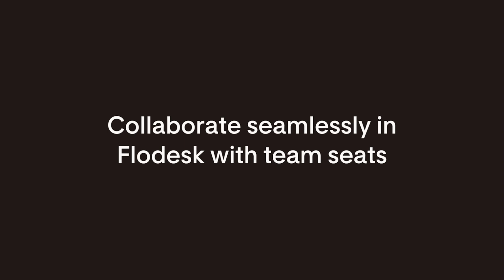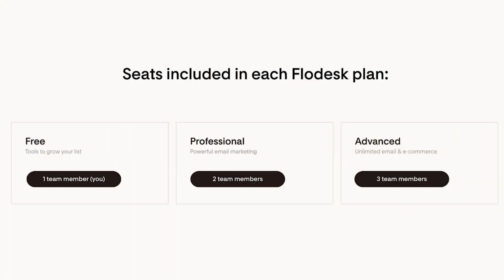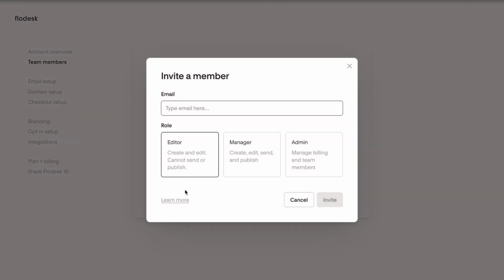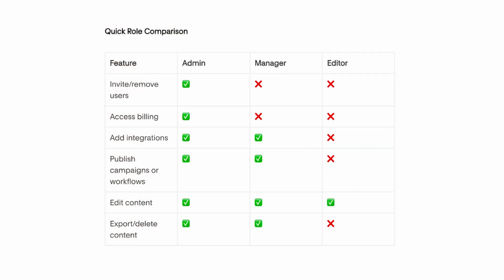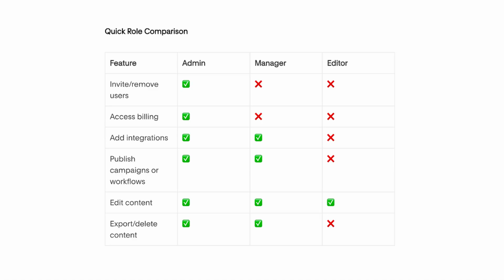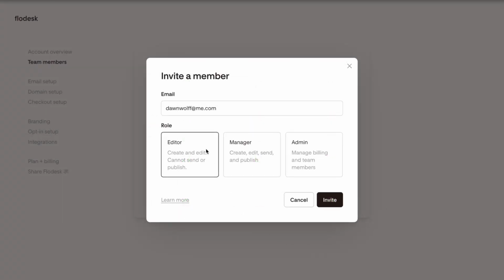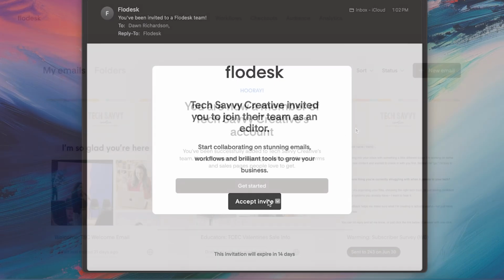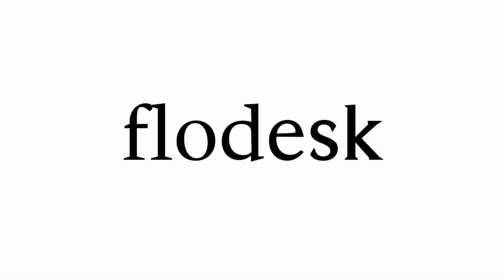Add team members in Flodesk with team seats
Want to collaborate with your team or clients in Flodesk—without sharing your login? In this quick tutorial, we’ll show you how to use Team Seats to securely add team members, set their permissions, and even switch between multiple accounts.

0:00 Introduction
0:21 Number of included seats
0:53 Team settings
1:21 Roles
3:00 Inviting a member
3:42 Switching accounts

With Team Seats, you can work together seamlessly while keeping your account secure